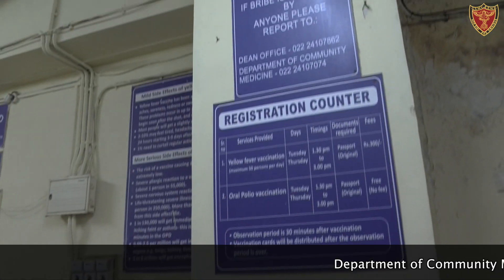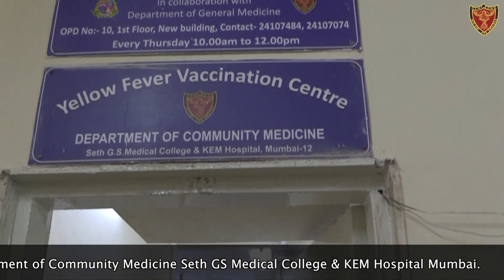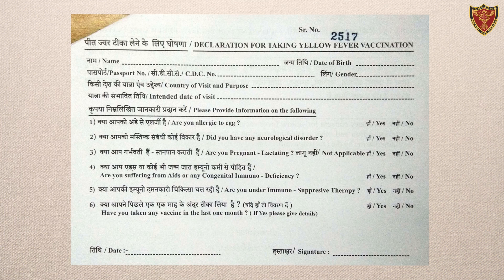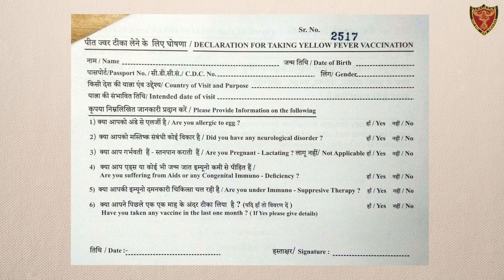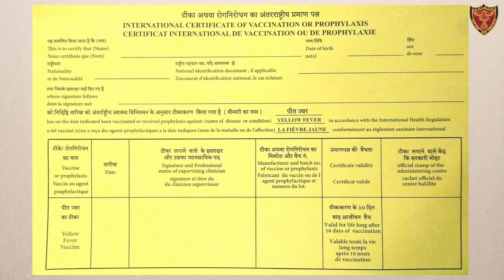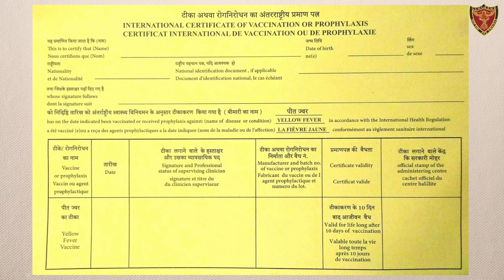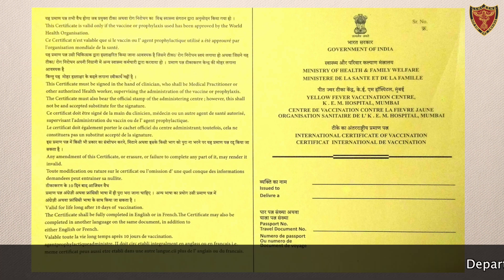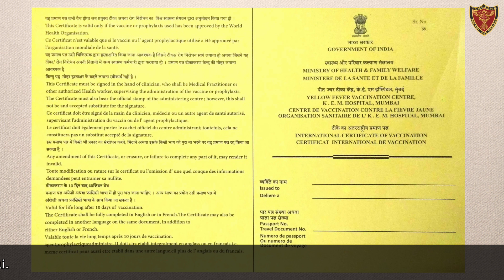Yellow Fever Vaccination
Dr. Deepika Y. Nandanwar

Dr. G D Velhal
Professor & Head (Community Medicine)

Technical Support
Regional Resource Centre (RRC) Western Region